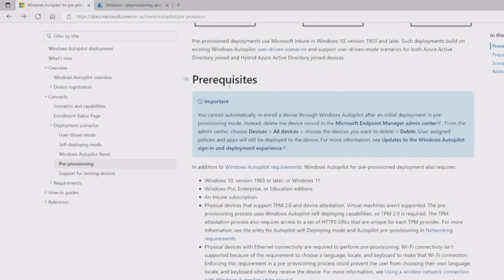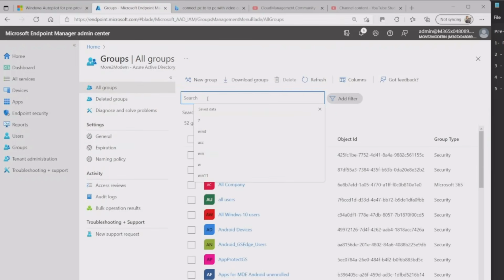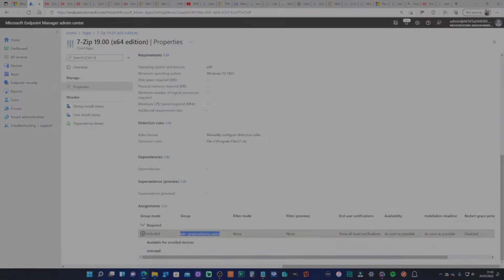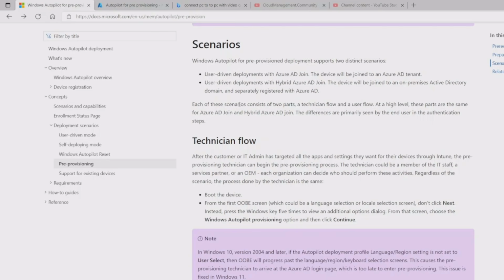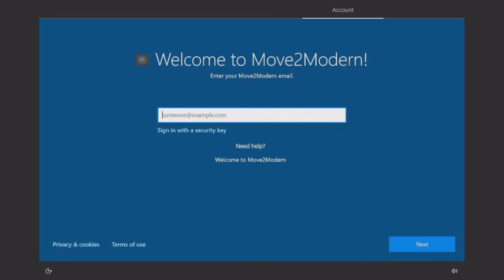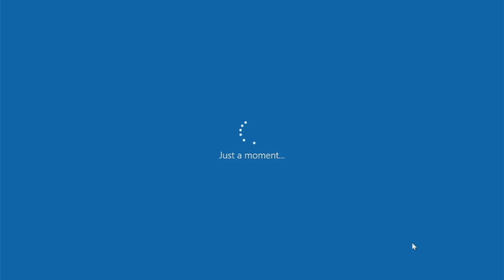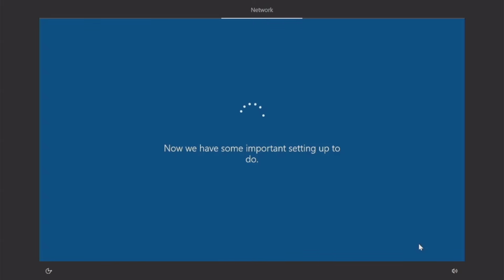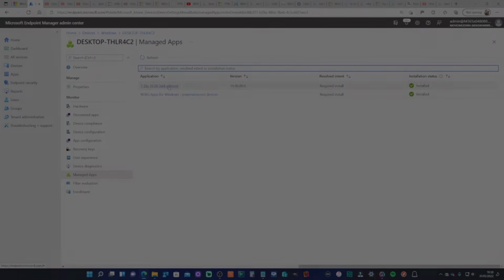Windows Autopilot: Pre Provisioning for deployment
In this video we take a look at the configuration steps for Windows Autopilot pre provisioning deployment formally known as Autopilot White Glove. All configuration stages are carried out using Microsoft Intune within the Microsoft Endpoint Manager Admin center.

If you're an IT admin or vendor providing IT services, Autopilot pre provisioning for deployment, allows you to pre-provision applications, policies, and settings for a Windows 10 or 11 device, so users can be up and running more quickly.